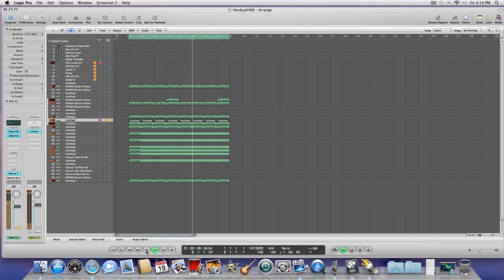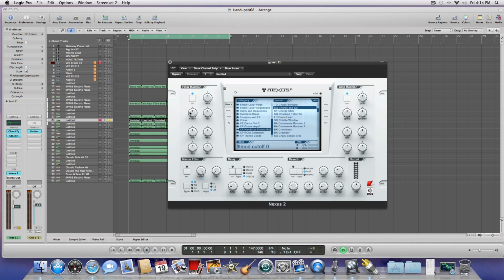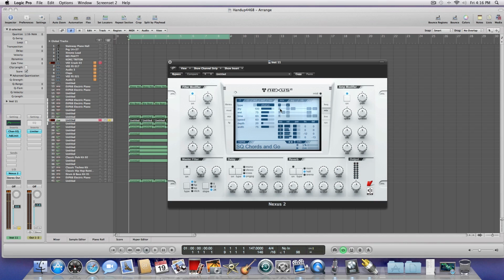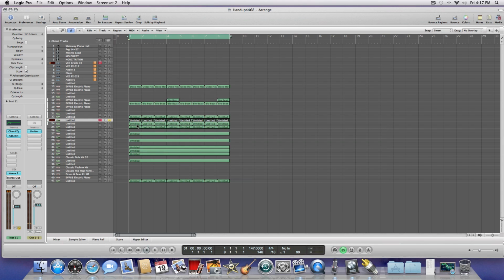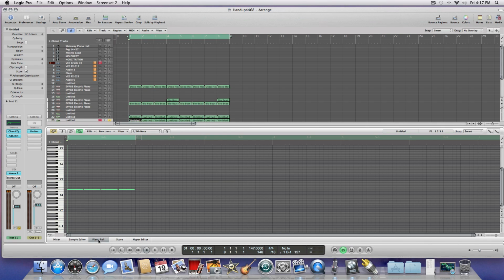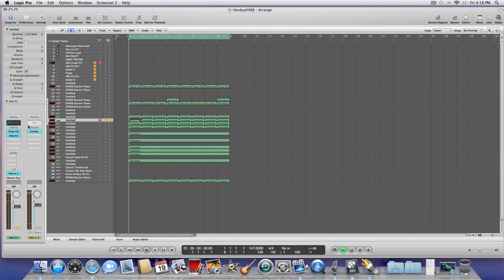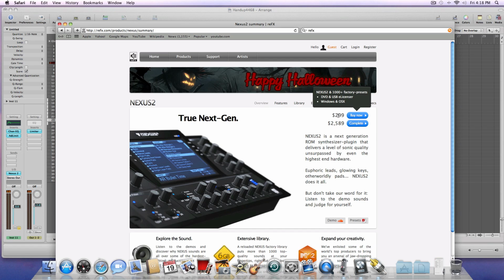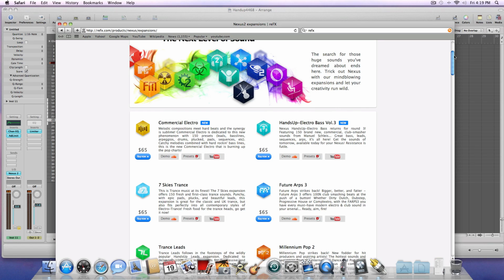Working with Logic Pro 9 and Nexus 2 Kick Drum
This video was created to show how to use the Nexus 2 kick drum sequence. You can turn off different sounds in a sequence to only playback one sound. In this example the drum sounds can be played back separately.